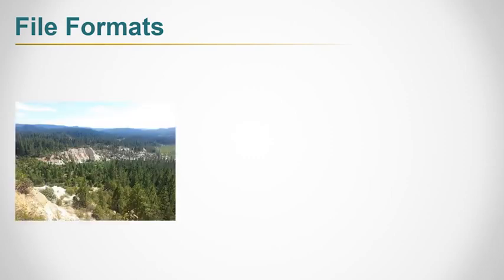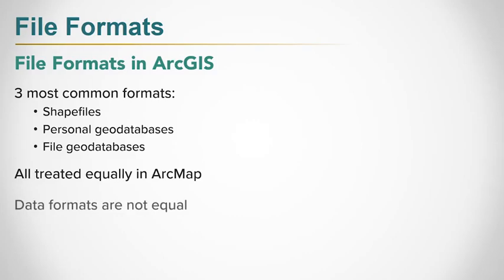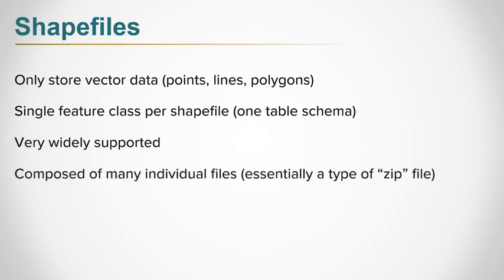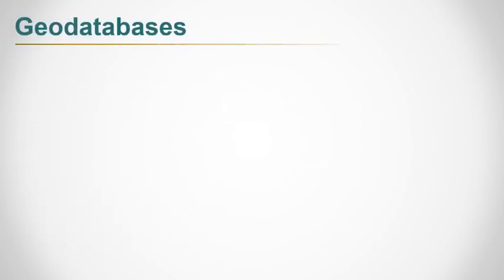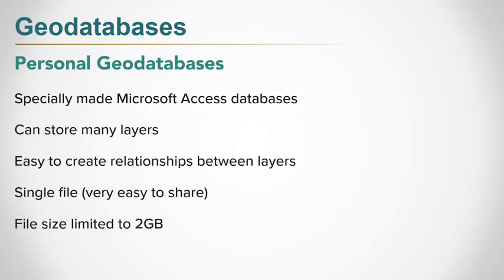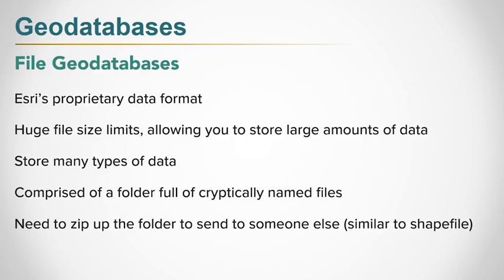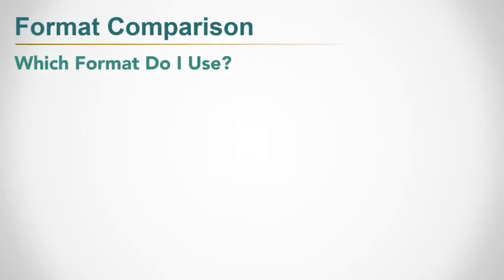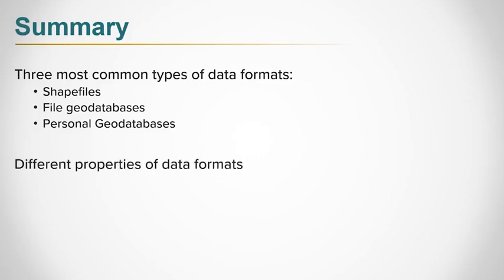Choosing a Data Format University of California, Davis Coursera